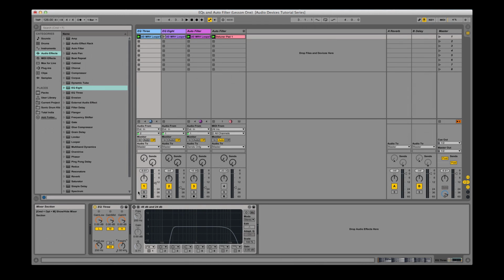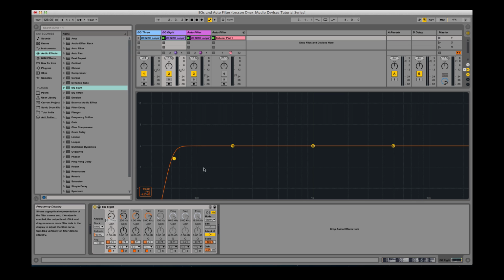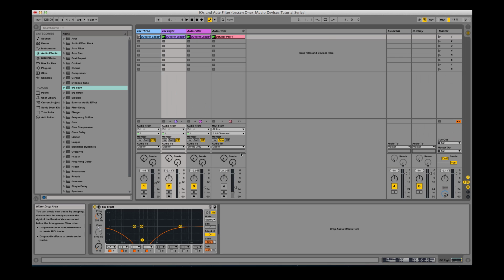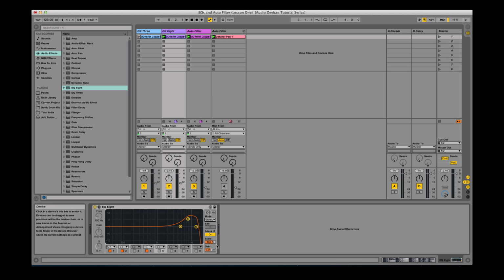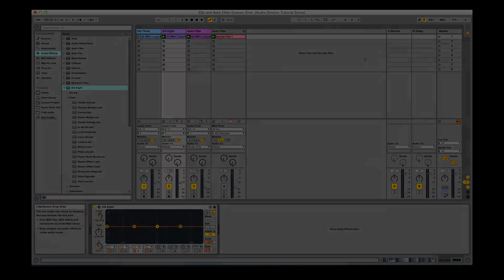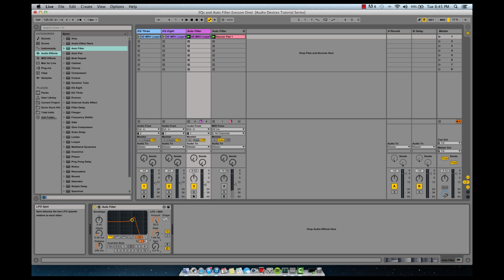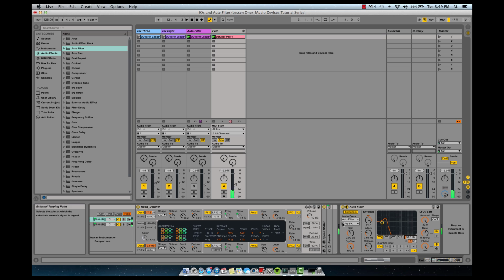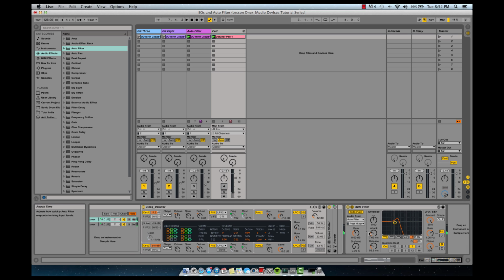Ableton Live’s Device Series - Part One: EQ Three | EQ Eight | Auto Filter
This is going to be a start of series I will be doing on Ableton Live’s audio devices. I have not decided how I am going to break up the series at this point yet, but this segment will cover the three devices stated above.

EQ is a very important part of audio production. It is what gives you the capability to sculpt sounds, and create a cohesive and well balanced mix. The Auto Filter can be used for Equalization, but is generally used more for creating interesting movements and effects in your music.

I also have attached an article below on equalization. The articles covers the low mid range frequencies for mixing purposes. This a very problematic area in equalization since many sounds tend to overlap in that area of the frequency spectrum.